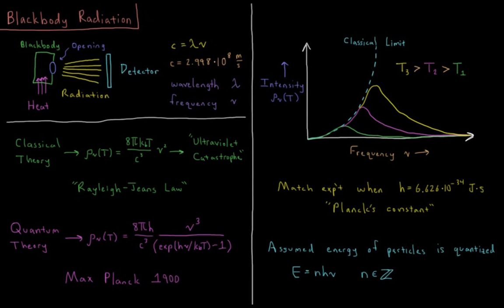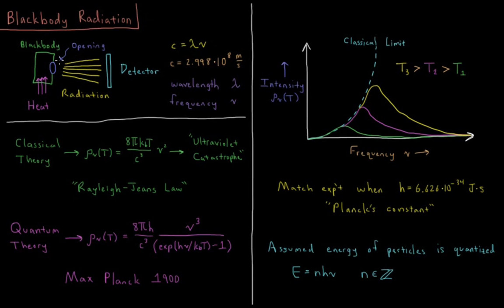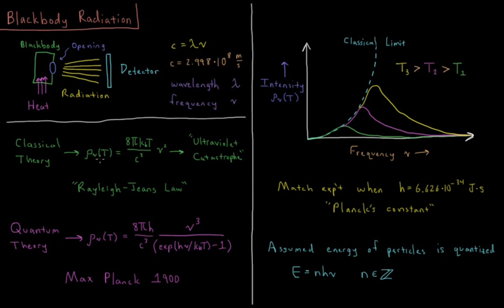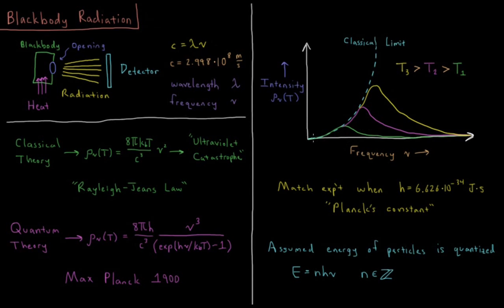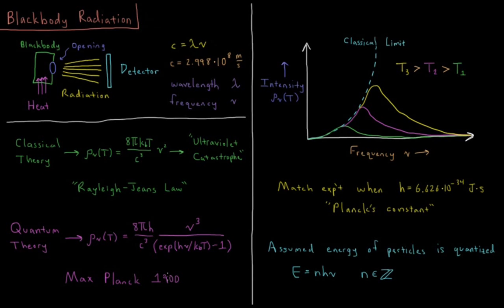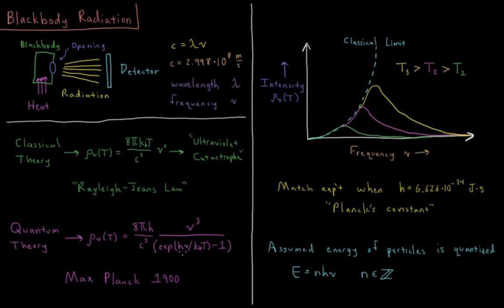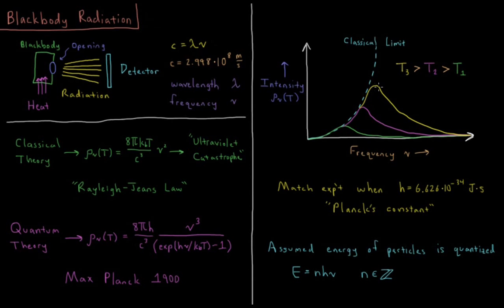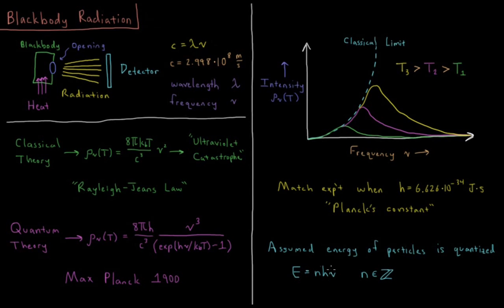Quantum Chemistry 1.1 - Blackbody Radiation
Short lecture on blackbody radiation.

When a blackbody is heated, radiation of varying frequencies and intensities is emitted based on the temperature of the blackbody. Classical theory, according to the Rayleigh-Jeans law, incorrectly predicts that the intensity depends quadratically on the frequency, leading to the ultraviolet catastrophe. Max Planck fixed this error by using a quantum hypothesis (assuming the energy of particles inside the backbody is quantized) which derives the correct experimental spectrum when choosing the proper value of Planck's constant.

--- Video Links ---

--- Social Links ---

--- Equipment ---

Drawing Tablet: Wacom Intuos Pen and Touch Small

Drawing Program: Autodesk Sketchbook Express